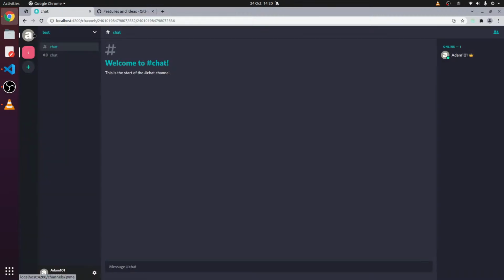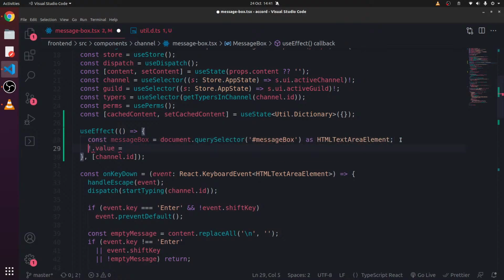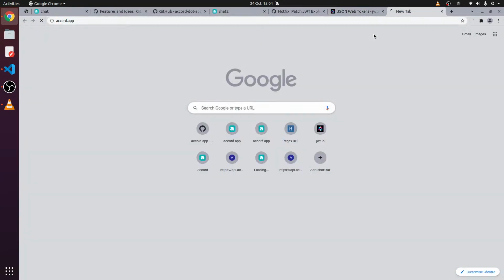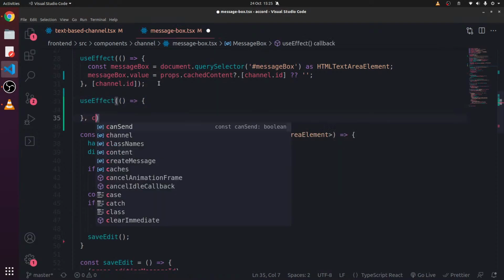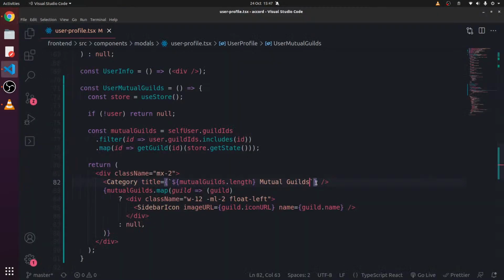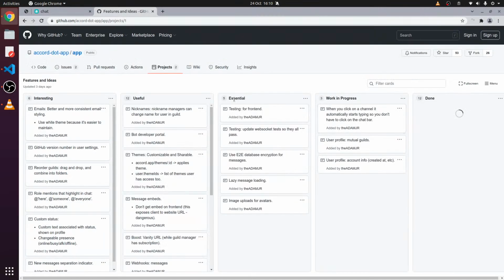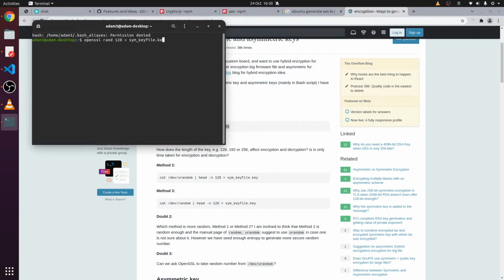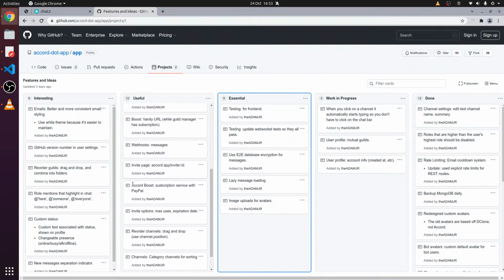Creating Discord #33 - 24/10/21